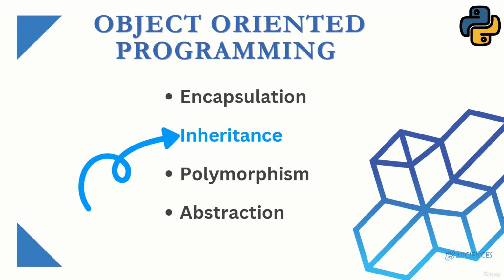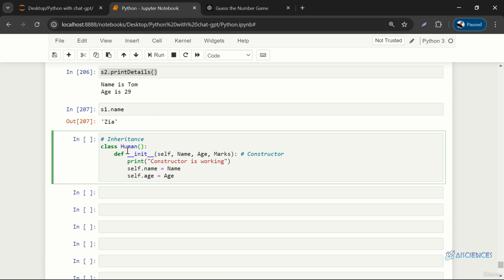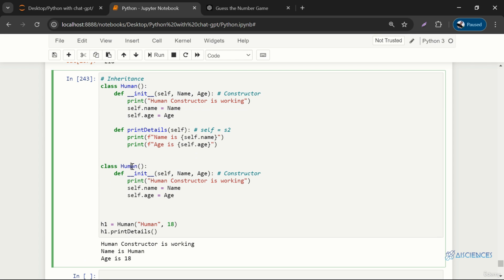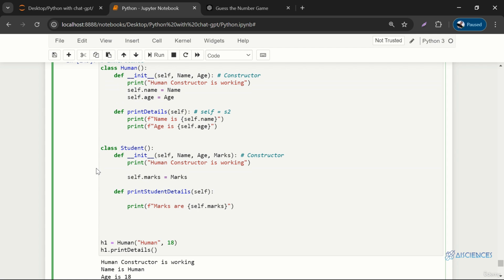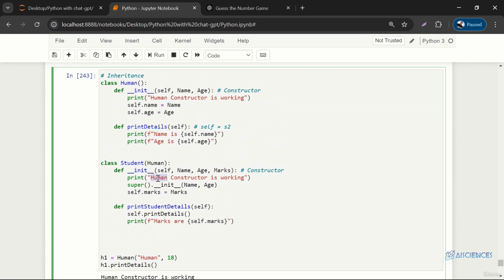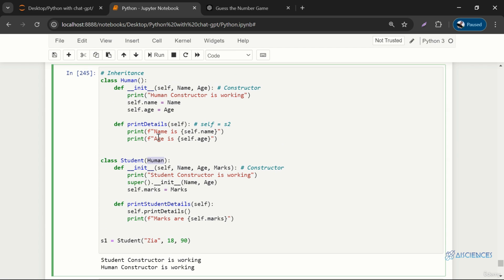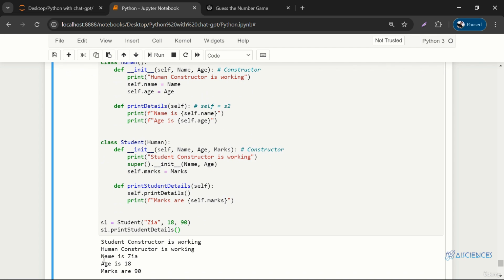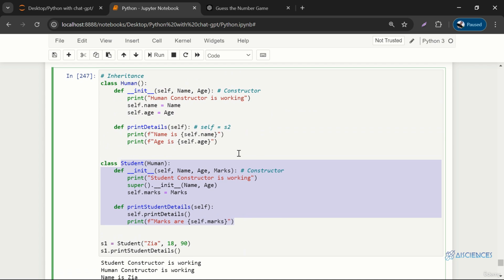Inheritance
In this video, we dive into the concept of inheritance in Object-Oriented Programming (OOP) with Python. Inheritance allows one class to derive or inherit properties and behaviors from another, promoting code reuse and scalability. You'll learn about parent and child classes, method overriding, and the super() function. We'll also explore different types of inheritance, such as single, multiple, and multilevel inheritance. By the end of this video, you'll have a clear understanding of how to implement and leverage inheritance in Python.